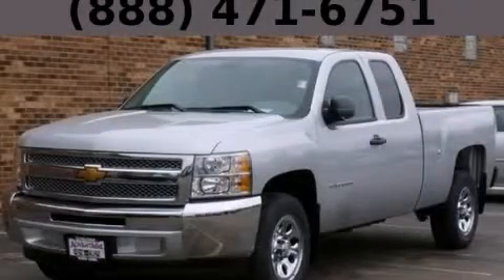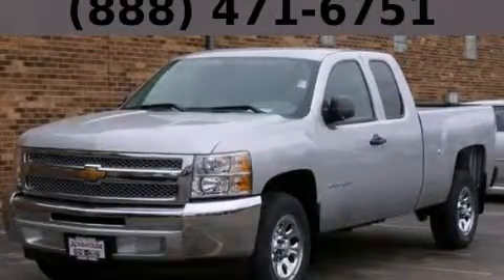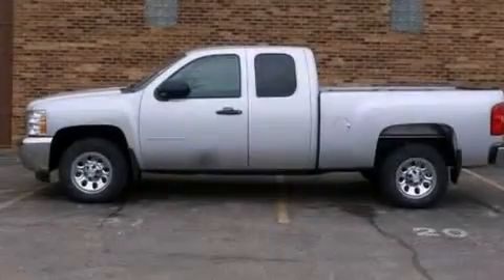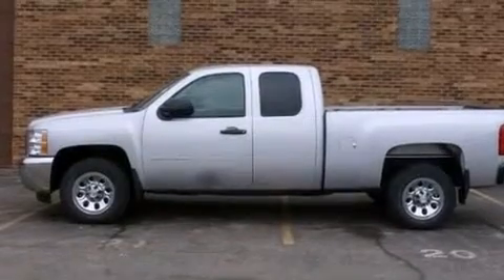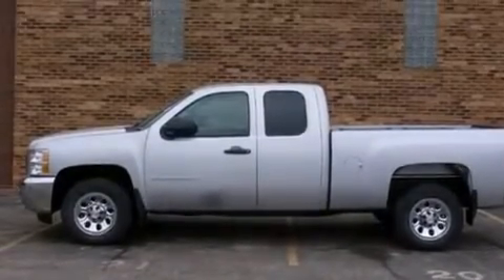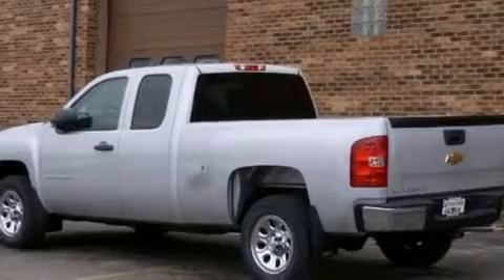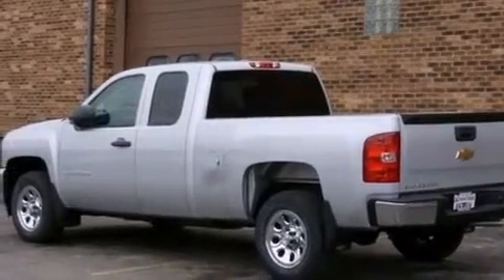2013 Chevrolet Silverado 1500 Bolingbrook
Year : 2013
 Make : Chevrolet
 Model : Silverado 1500
 Engine : Engine, Vortec 4.3L V6 MFI (195 hp [145.4 kW] @ 4600 rpm, 260 lb
 Trans . : Automatic
 Exterior : Silver
 Miles : 2

 115 W South Frontage Rd.

 2013 Chevrolet Silverado 1500  Bolingbrook IL